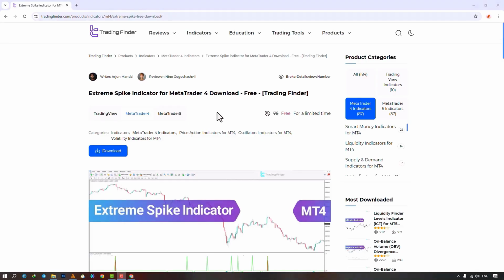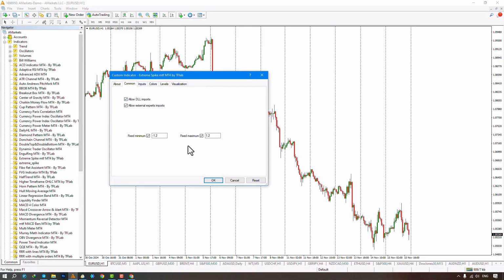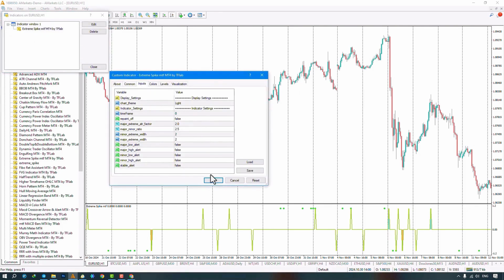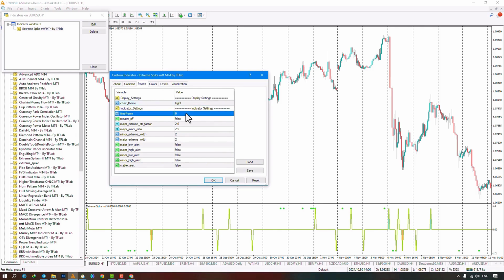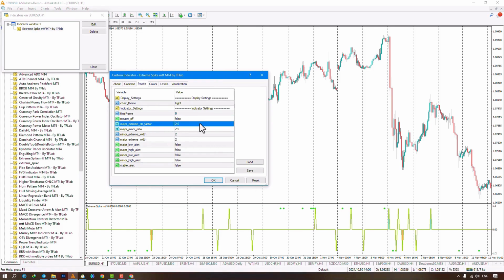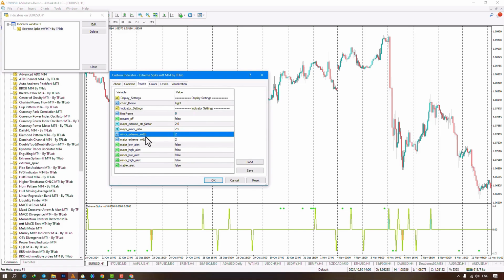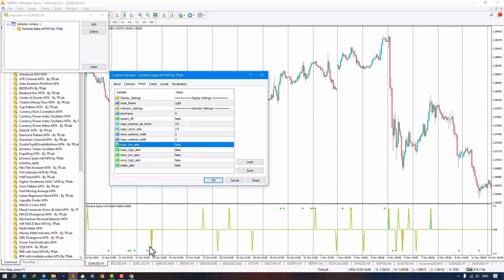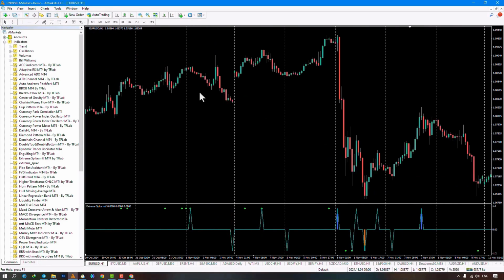📍 Extreme Spike indicator for MetaTrader 4/5 Download - Free - [Trading Finder]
🔍 Discover the Extreme Spike Indicator for MetaTrader 4/5 (MT4/5) – a powerful tool that identifies sharp price movements and spike patterns with high accuracy.

💎 This indicator is ideal for scalping, day trading, and volatility-based strategies.

📊 Real-time alerts, customizable inputs, and lightweight performance make it one of the best free tools available for Forex traders.

00:00 Intro
00:13 Download Extreme Spike indicator
00:33 Add Indicator to metatrader
01:14 Extreme Spike indicator settings